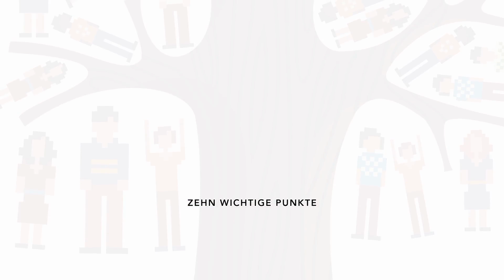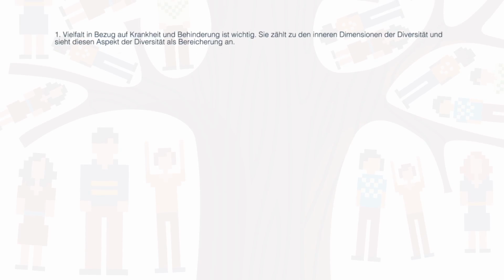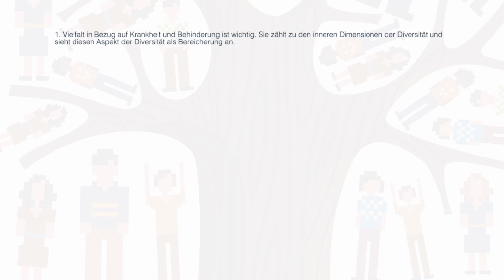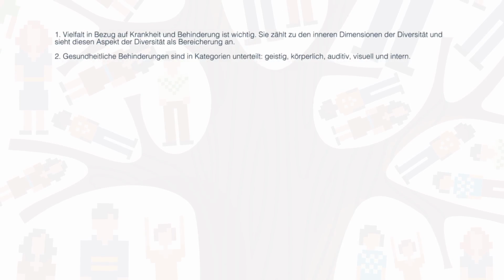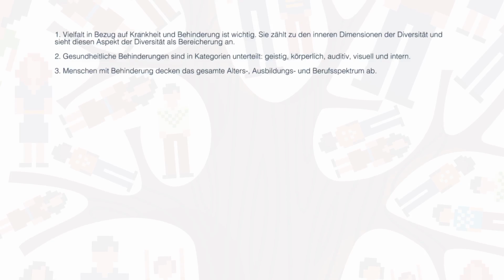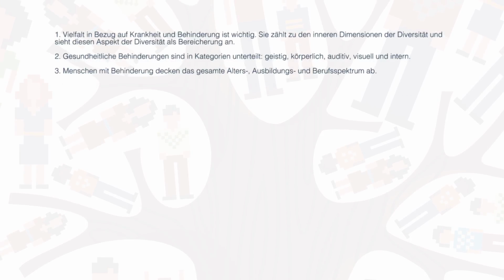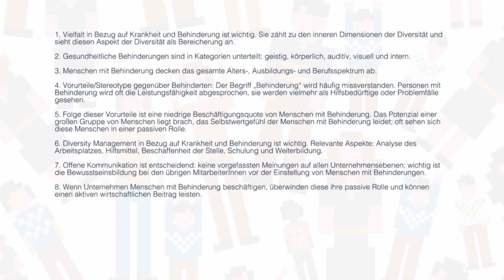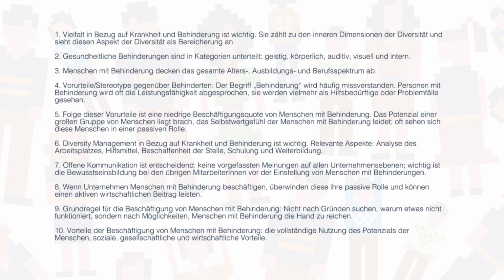5. DIVERSITÄT IN BEZUG AUF GESUNDHEIT, KRANKHEIT UND BEHINDERUNG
This educational short movie has been developed as a part of the project: TUNED UP! Tools under the Need of Enhancing Diversity, implemented in frame of the ERASMUS+ programme of the EU.
¨This project was implemented thanks to the European Union funding. The content of this publication is entirely the responsibility of its authors. This publication does not reflect the views of the European Commission, and the European Commission is not responsible for the use of the data contained herein."